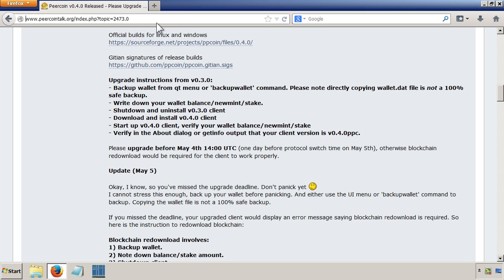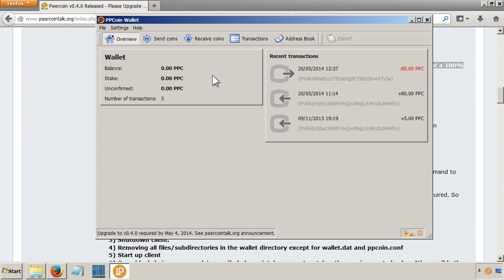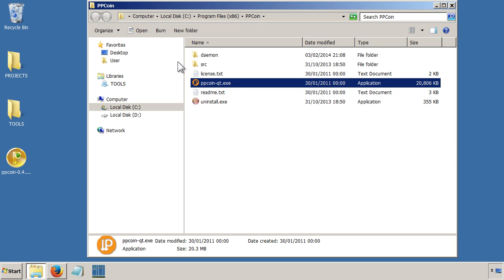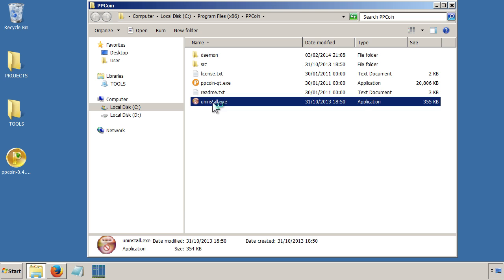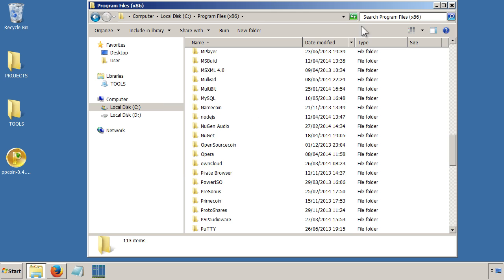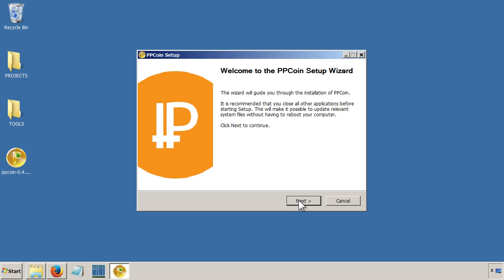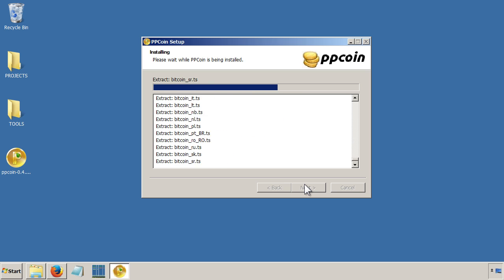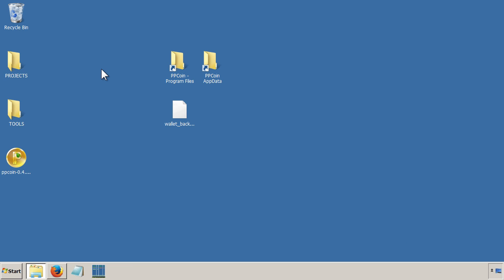Peercoin v0.4.0 Update - 01 Updating Wallet to v0.4.0 (Windows)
Tutorial and guide on how to update to version 0.4.0 of the Peercoin wallet (Windows).

PPC: PV84ZnGbxcX9GRYmQwJMqjLzU8mDLM94fW
BTC: 1K4Lwhtc8TT3y9wBZkt1R2VUPp55ZUBvdT